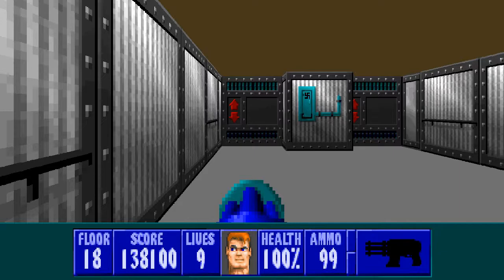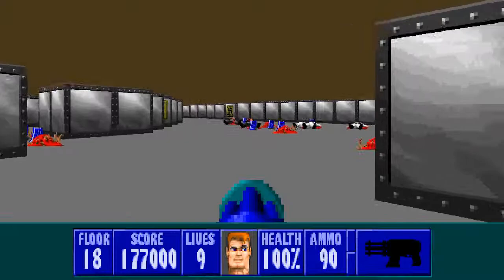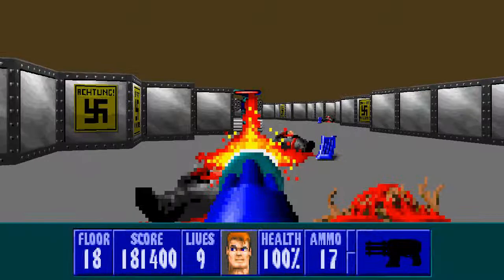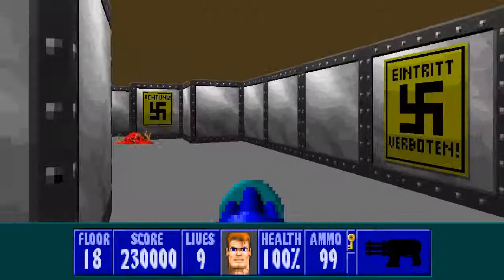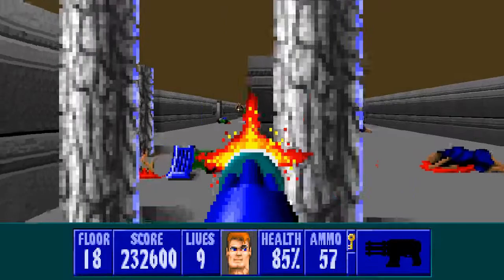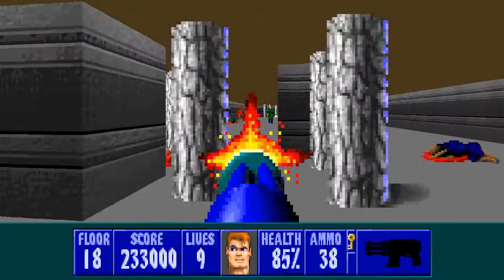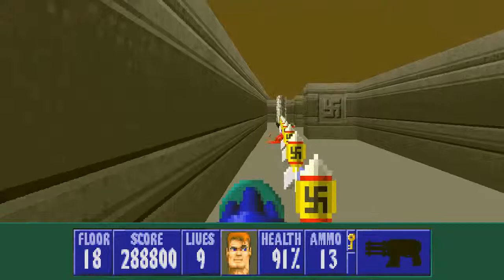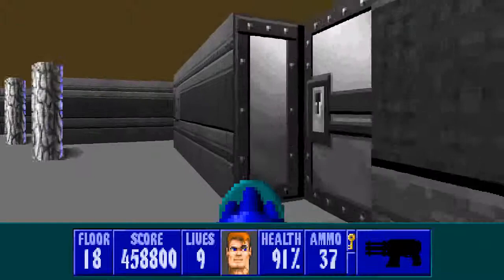Wolfenstein 3D: Ultimate Challenge (1994) Future Passage - 100% Walkthrough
Wolfenstein 3D: Ultimate Challenge (1994) Future Passage (The Fuehrerbunker Boss) All Secrets - I Am Death Incarnate 100% Walkthrough Episode 122

Welcome to my Let's Play of id Software's 1992 FPS classic, Wolfenstein 3D. The brainchild of John Romero, Tom Hall and the Carmack brothers, Wolfenstein 3D was revolutionary in its day and is often said to be the great-grandfather of modern shooters. While it wasn’t the very first FPS, it almost single-handedly popularised the genre and paved the way for the even more influential Doom. The gameplay, while very simple, holds up well and it remains an enjoyable game to play even decades later. While the visuals have aged poorly you can see how the developers worked within their limitations to create something fun and distinctive.

The original game featured three episodes; Escape from Castle Wolfenstein, Operation: Eisenfaust and Die, Führer, Die! The game was released as both shareware and at retail and was quickly followed by the first expansion, The Nocturnal Missions. This was comprised of three more episodes; A Dark Secret, Trail of the Madman and Confrontation. These prequel episodes have since been bundled with almost all retail copies of Wolfenstein 3D. A second expansion, Spear of Destiny, came later in 1992 before another pair of expansions in 1994. By then id Software had already released Doom and was hard at work on its sequel, Doom II.

“Return to Danger” is the first mission pack for Spear of Destiny, and the third expansion for Wolfenstein 3D. Taking place a few months after the events of Spear of Destiny, the titular spear has once again fallen in Nazi hands and has been taken to Norway for safekeeping. B.J. Blazkowicz has been sent to recover the artifact. Return to Danger was released in 1994 and offered a complete graphics overhaul for the original game. Many of the sounds were also improved or altered. The original id Software team was busy with Doom at this point and “The Lost Missions,” as they would become known, were developed by another studio. There are five new bosses in Return to Danger; Submarine Willy, Professor Quarkblitz, The Axe, The Robot and the Devil Incarnate.

I Am Death Incarnate is the hardest difficulty in the original game (equivalent to Ultra Violence in Doom) and that is the difficulty I’m playing the game at. This increases the number of enemies on most maps and increases the damage they deal. In this Let’s Play I aim for 100% Kills, 100% Secrets and 100% Treasure. In some rare cases this isn’t always possible but I’ll explain why whenever we reach one of those instances. Each of the first six episodes contain one secret level, the later expansions containing two. The exit to each secret floor is covered in this Let’s Play.

I’m playing Spear of Destiny using ECWolf, a fanmade Wolfenstein 3D extension that allows it to be played on modern systems with a few quality of life improvements. ECWolf allows for resolutions up to 4K and supports widescreen. Other changes that ECWolf allows for is the removal of the screen border and even the HUD if you’re feeling brave. Though I’m sticking to 720p for this series I’ll now be uploading videos at 60fps. This Let’s Play is played on my PC (i7 8600K, GTX 1060 6GB), video recorded with OBS, audio recorded with a Blue Yeti microphone and edited in Lightworks.

So far I’ve met my targets of uploading one video a day. Throughout February and March I’m hoping I’m aiming for two videos a day, with id Software videos posted at 2pm. Beginning in March I’ll start uploading Spear of Destiny which will be followed by Return to Danger and Ultimate Challenge in April. As I'm still very new to YouTube I'd welcome any feedback that'll help me improve my videos. Hope you enjoy the video. Thanks.